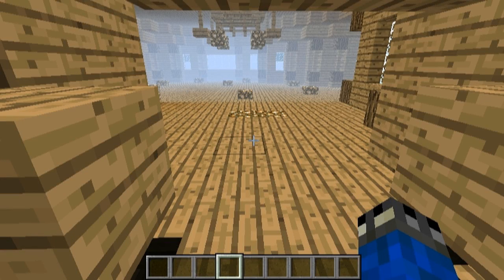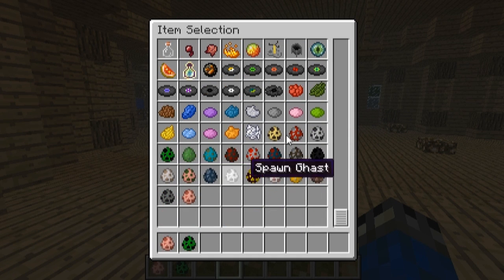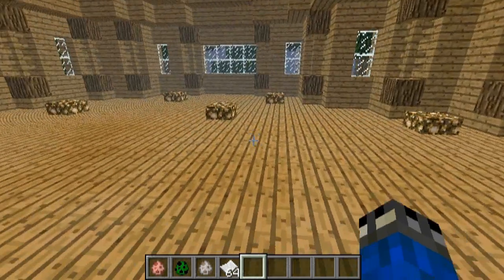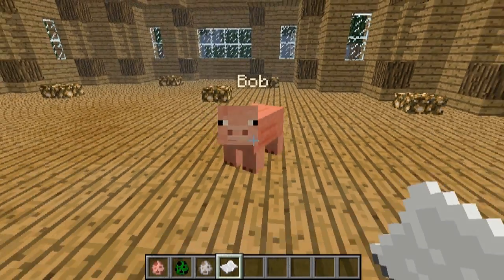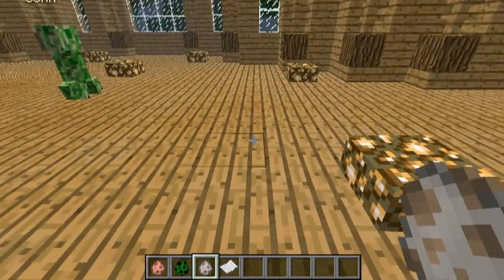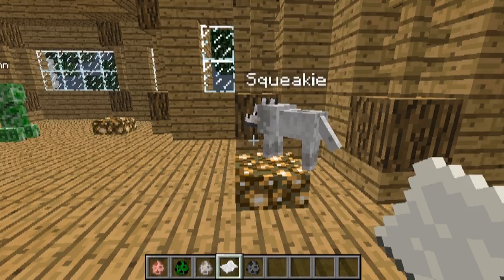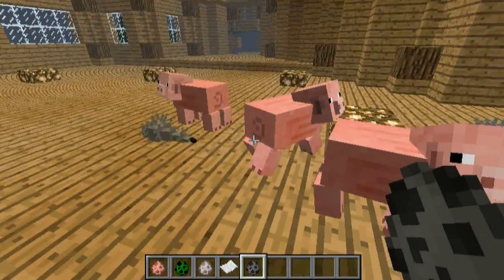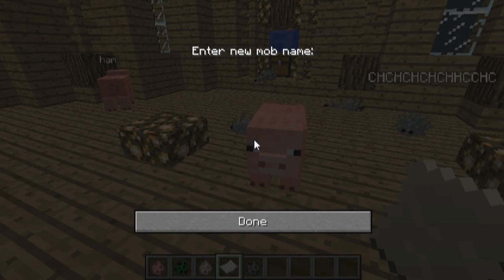Mod Reviews - Name Your Creatures Mod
Hi Guys Hope You Enjoy Lol